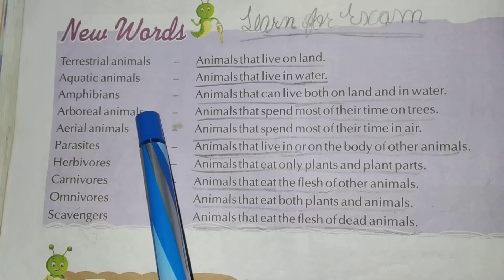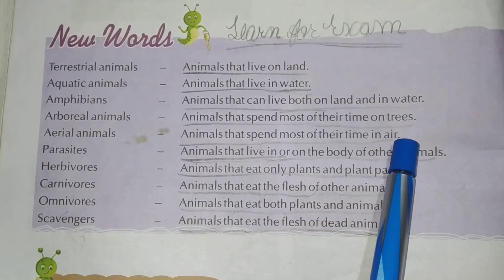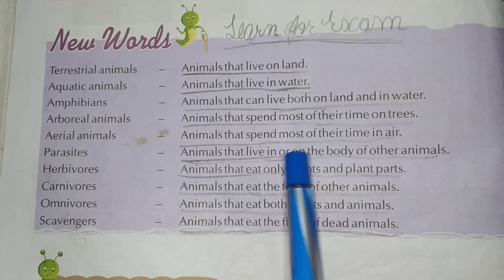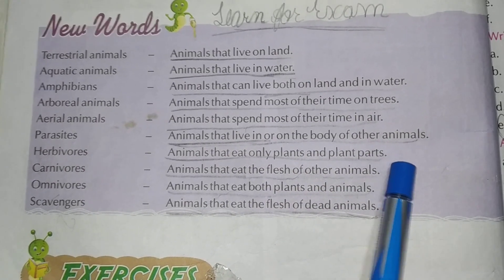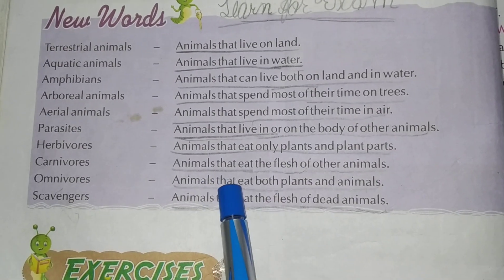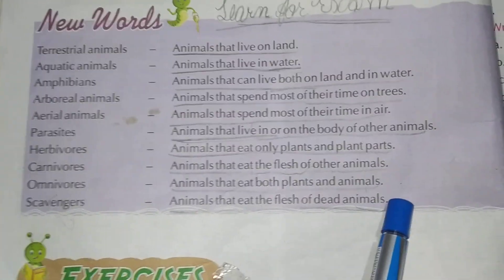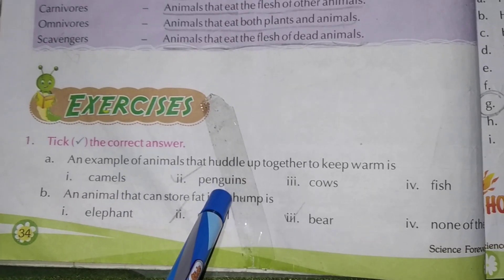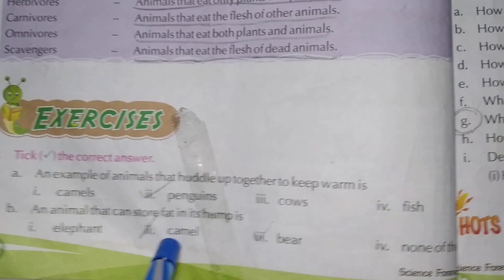Class-4, Subject-Science, Video-31,Chapter-4(Adaptations in animals all book exercises)by Mrs Varsha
Class-4th
Subject-Science
Video- 31
Chapter-   4( Adaptations in animals all the book exercises)
By-Mrs Varsha
 part-1